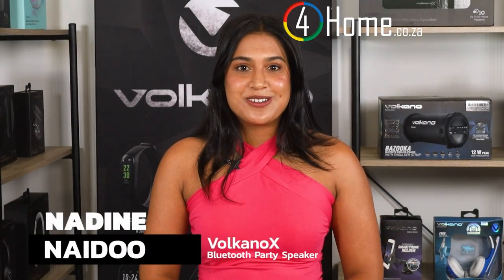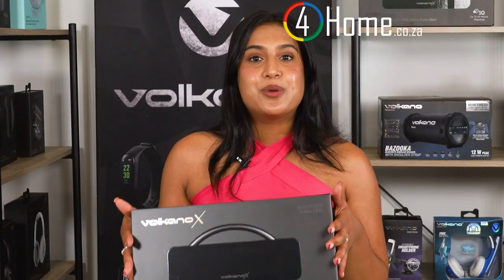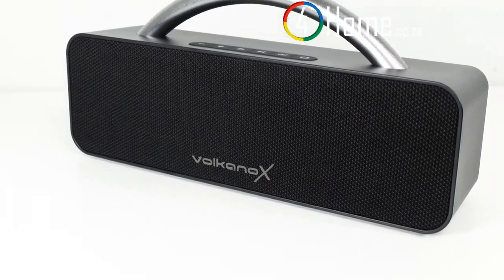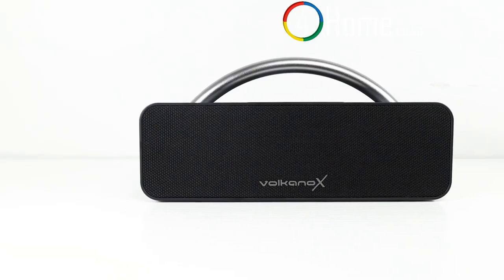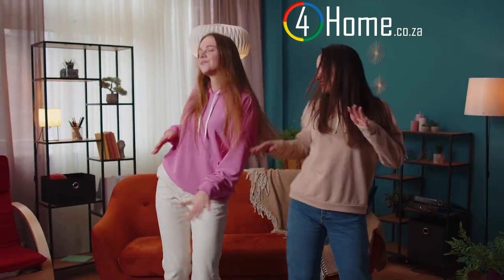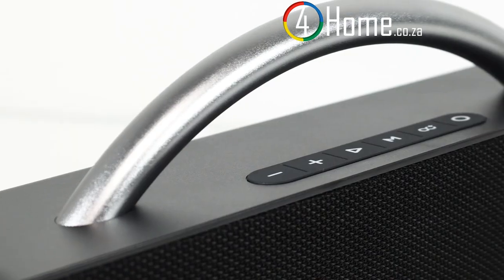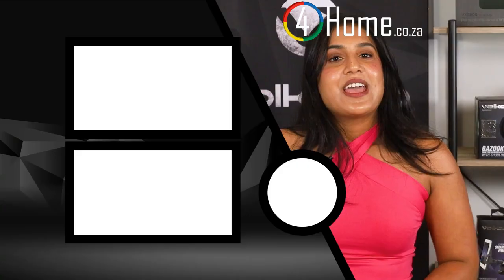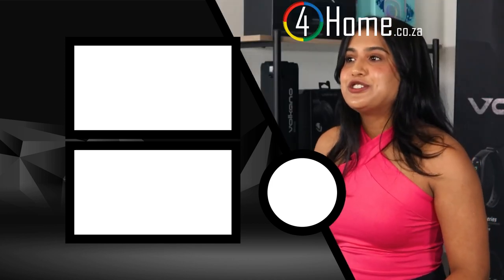Unboxing the 🔥 Volkano VXS200 Bluetooth Speaker: Big Sound in a Compact Design 🎶🎧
Designed to deliver powerful audio in a compact, stylish design, this portable speaker is your perfect companion for all your music needs.
Whether you're hosting a party, enjoying a relaxing day at home, or on an outdoor adventure.